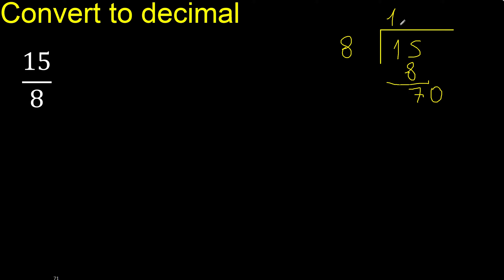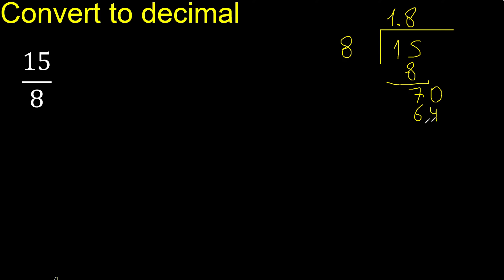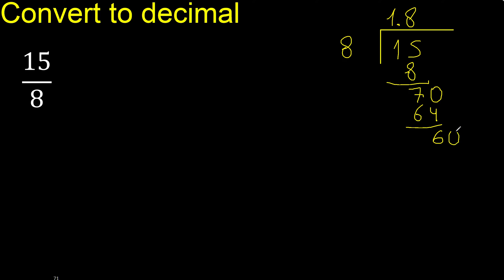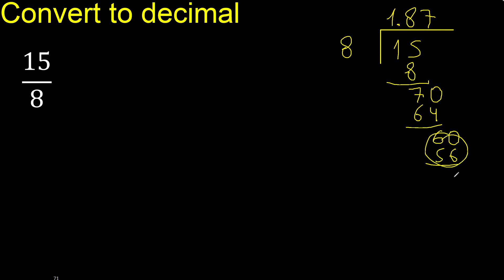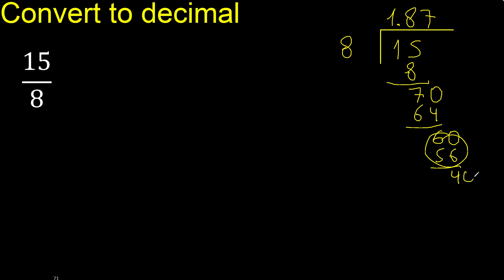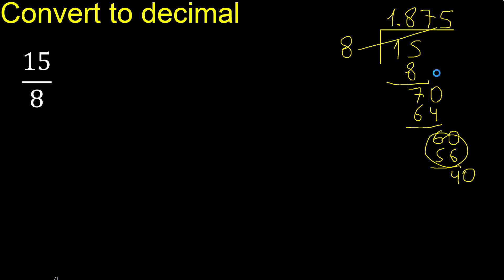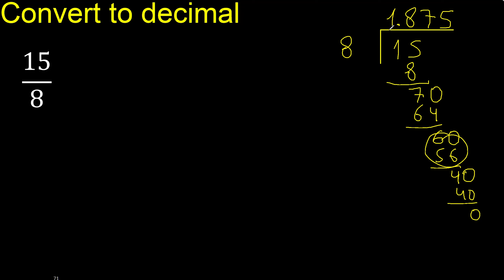Convert 15/8 to decimal . How To Convert Decimals to Fractions